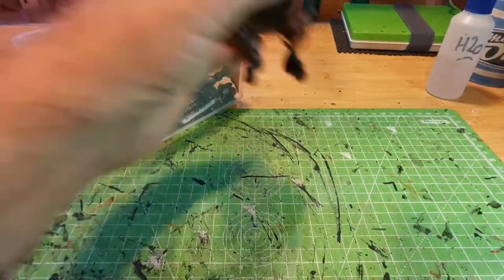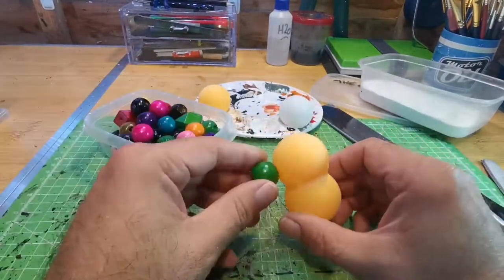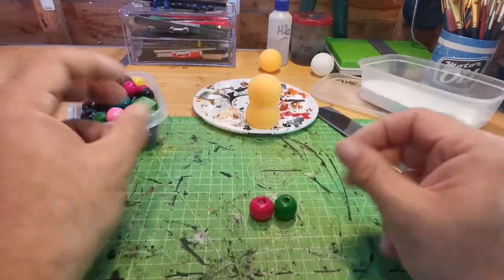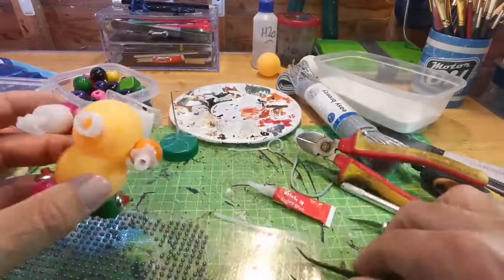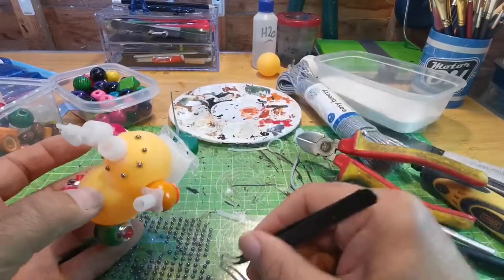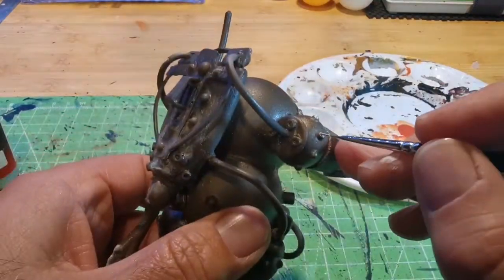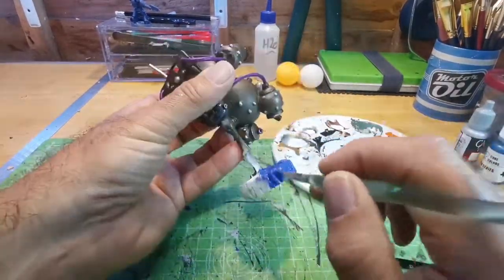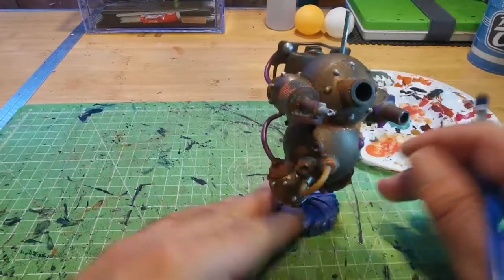How to make a Deep Sea Robot from ping pong balls. Episode 9.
Continuing on from my very first video for scratch building a Steampunk robot, I decided to have a look at building a deep sea robot using some of the same technique's.

As always, thank you for your support and watching the video.

If your not a follower, then why don't you click all the buttons to follow. It's free.